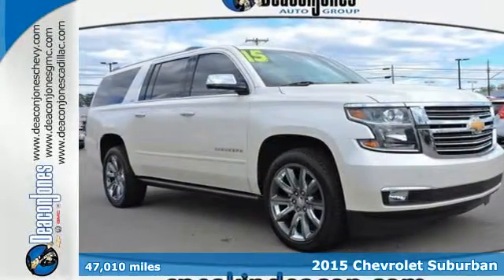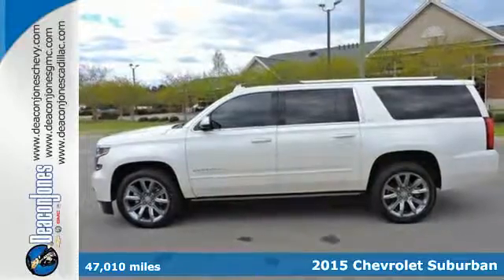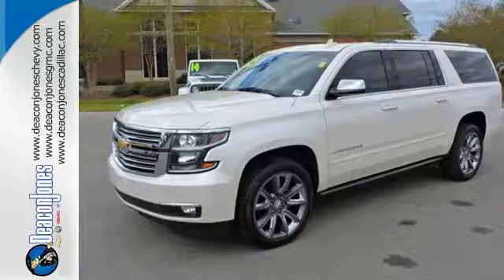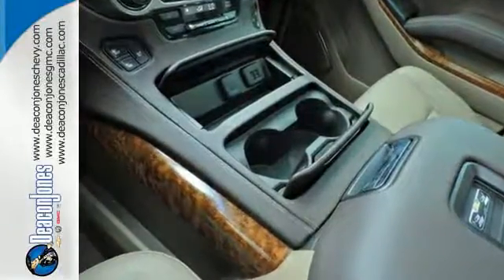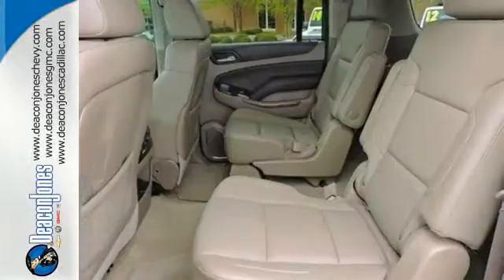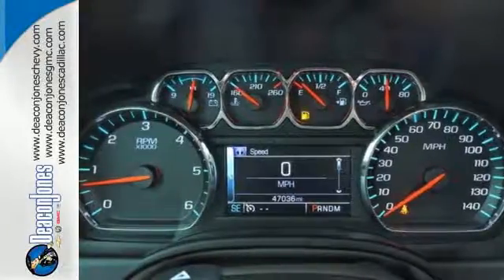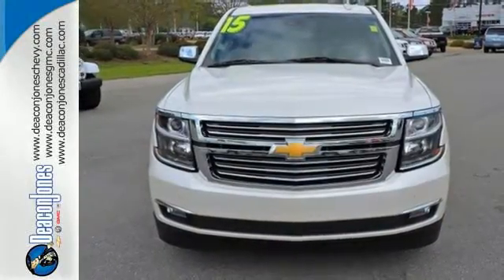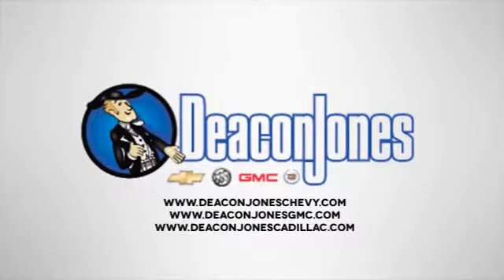2015 Chevrolet Suburban Smithfield NC Selma, NC T170636A - SOLD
Year: 2015
Make: Chevrolet
Model: Suburban
Trim: 4WD 4dr LTZ
Engine: 5.3L 8 Cylinder Engine
Transmission: AUTOMATIC
Color: WHITE DIAMOND TRICOAT
Interior: COCOA/DUNE
Mileage: 47010
Stock #: T170636A
VIN: 1GNSKKKC5FR627519
DVD, Heated Leather Seats, 3rd Row Seat, NAV, Sunroof, AUDIO SYSTEM, CHEVROLET MYLINK RADIO WITH NAVIGATION, AM/FM STEREO AND CD PLAYER, SEATING, FRONT BUCKET WITH PERFORATED LEATHER-APPOINTED HEATED AND COOLED SEAT CUSHIONS READ MORE! KEY FEATURES INCLUDE: Leather Seats, Third Row Seat, 4x4, Quad Bucket Seats, Power Liftgate, Rear Air, Heated Rear Seat, Cooled Rear Seat, Back-Up Camera, Premium Sound System, Onboard Communications System, Trailer Hitch, Remote Engine Start, Dual Zone A/C, Heated Leather Seats. Keyless Entry, Remote Trunk Release, Steering Wheel Controls, Heated Mirrors, Alarm. OPTION PACKAGES: SUN, ENTERTAINMENT AND DESTINATIONS PACKAGE includes additional 9 months of SiriusXM Radio and NavTraffic service, (CF5) power sunroof, (U42) rear seat DVD entertainment system and (IO6) Chevrolet MyLink radio with navigation, ASSIST STEPS, POWER-RETRACTABLE with bright accent strip and perimeter lighting, ENTERTAINMENT SYSTEM, REAR SEAT, BLU-RAY/DVD with remote control, overhead display, four 2-channel wireless infrared headphones and auxiliary audio/video input jacks/SD and USB slots, includes second screen for third row passengers, WHEELS, 22 (55.9 CM) PREMIUM PAINTED with chrome inserts, WHITE DIAMOND TRICOAT, SUNROOF, POWER, TILT-SLIDING with express-open and close and wind deflector, TRANSMISSION, 6-SPEED AUTOMATIC, ELECTRONICALLY CONTROLLED with overdrive and tow/haul mode (STD), LTZ PREFERRED EQUIPMENT GROUP Includes Standard Equipment, REAR AXLE, 3.08 RATIO, SEATING, FRONT BUCKET WITH PERFORATED LEATHER-APPOINTED HEATED AND COOLED SEAT CUSHIONS 12-way power driver and passenger seat includes 6-way power cushions, driver seat 2-position memory, 4-way power lumbar control and power recline (STD), ENGINE, 5.3L V8 ECOTEC3 WITH ACTIVE FUEL MANAGEMENT Pricing analysis performed on 4/7/2017. Horsepower calculations based on trim engine configuration. Please confirm the accuracy of the included equipment by calling us prior to purchase.

Address:
1115 North Bright Leaf Blvd